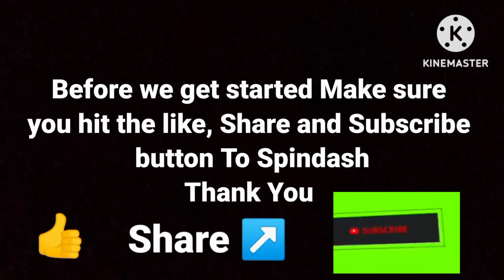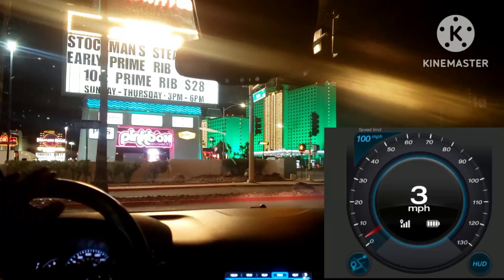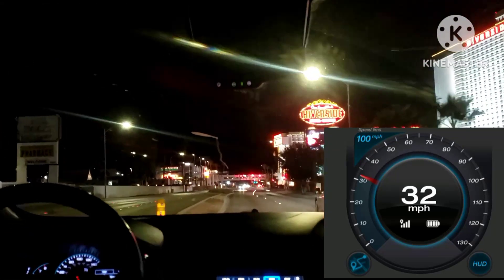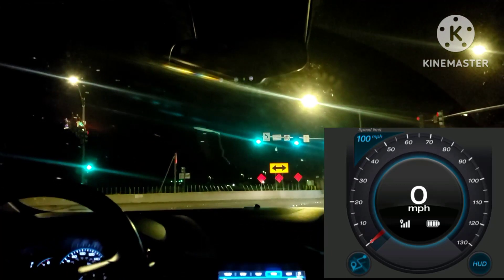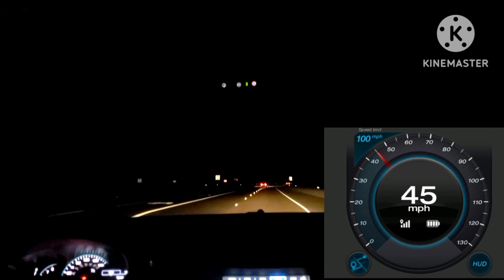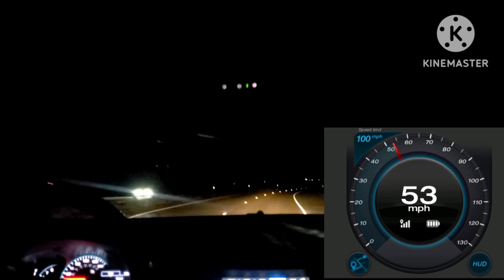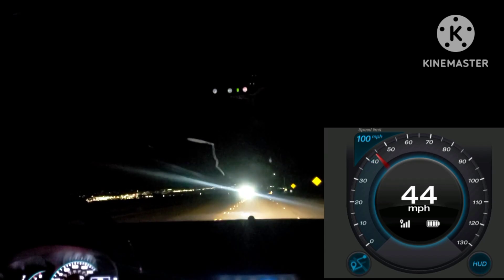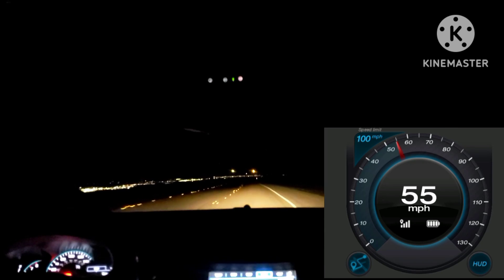Why People Take This Road Shortcut Explained (Full Video)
Hey Folks its me the hedgehog here This video will explain why i take this road but during the night it's dangerous so join me on this virtual Ride as i take u guys with me on this Trip of why I take this road U will see why when u watch this video comment below if this will help out in the future I mean i am trying to help avoid accidents And saving people's lives share this video if u guys want your life to be saved and not to get into an accident I can assure u this video will really help out alot Hope u enjoy this video and i will be seeing u guys on the next video Banger